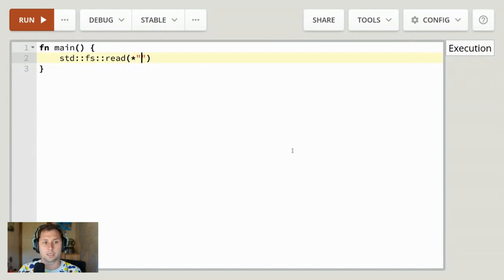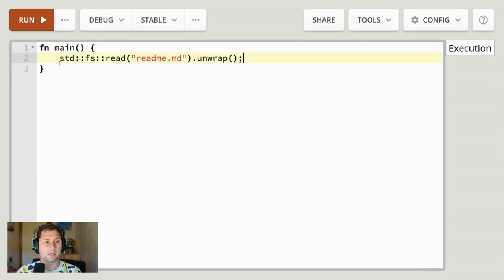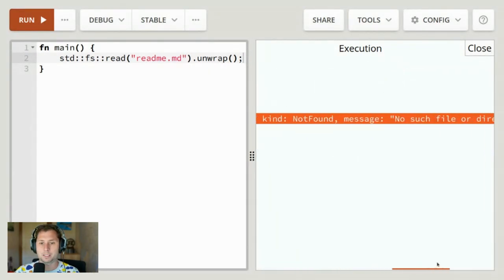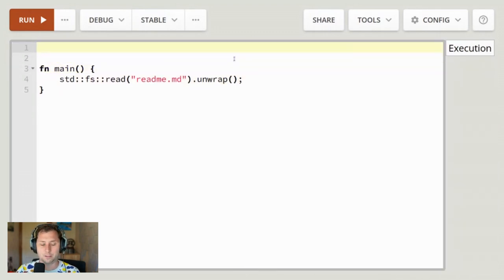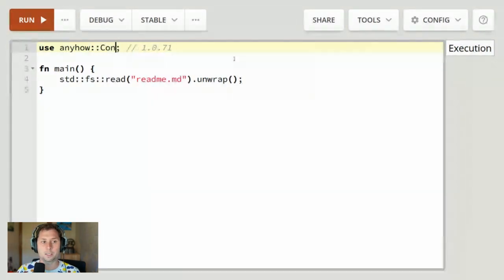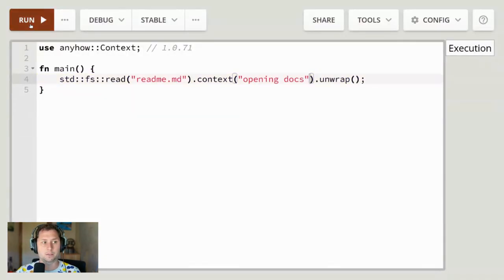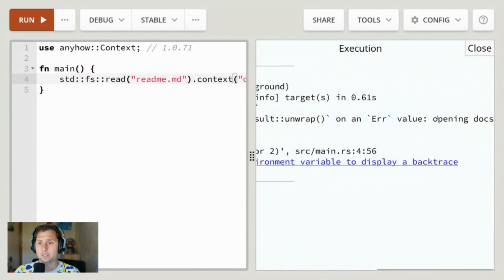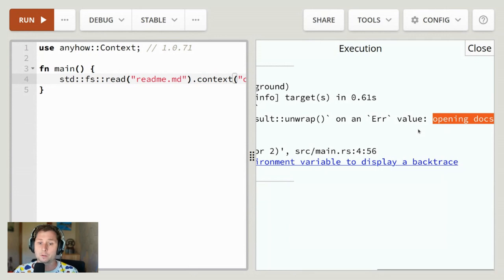How to improve your Rust error messages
The anyhow crate is a gem within the Rust ecosystem. Let's see how it works!